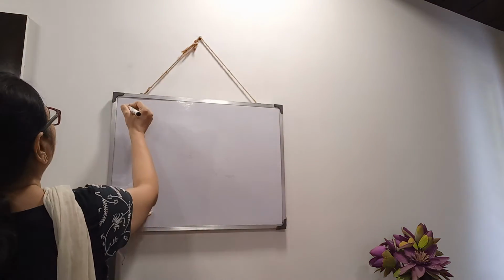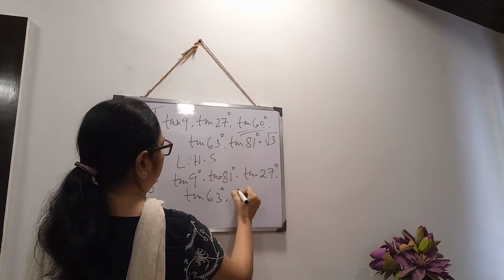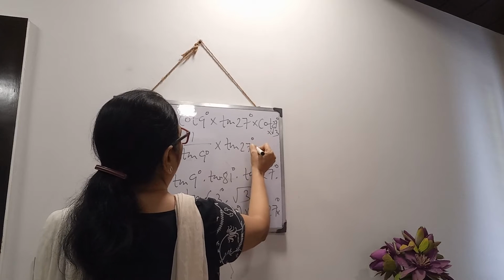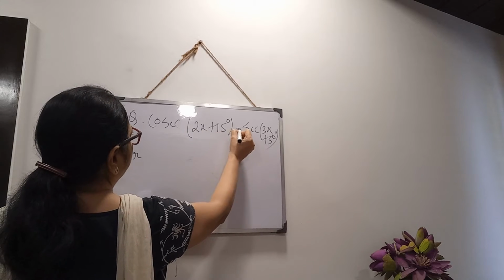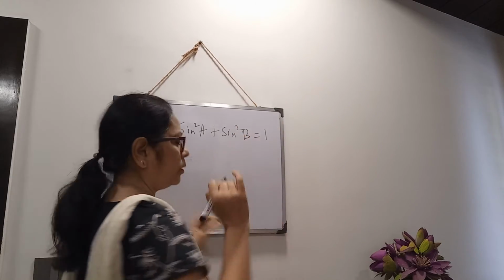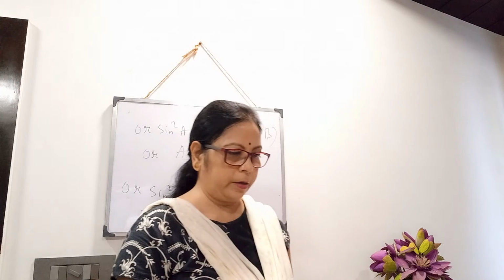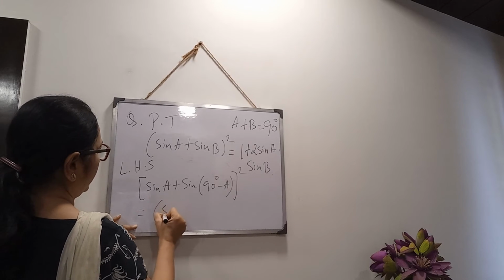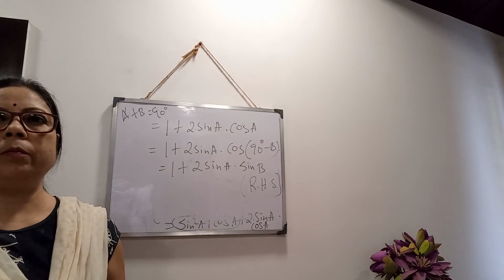Class 10 (2021) Complementary angle Part - 5